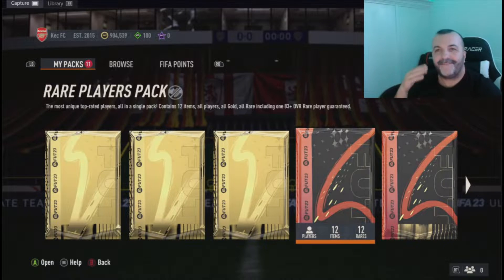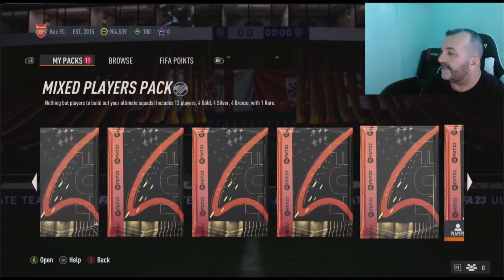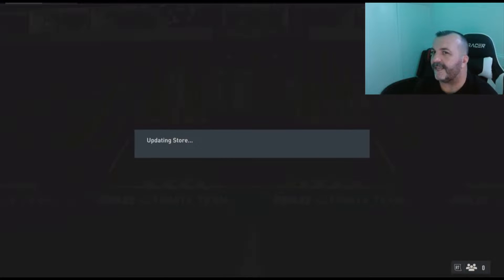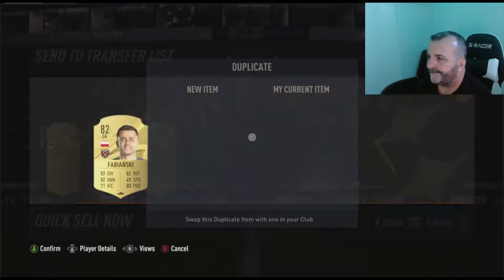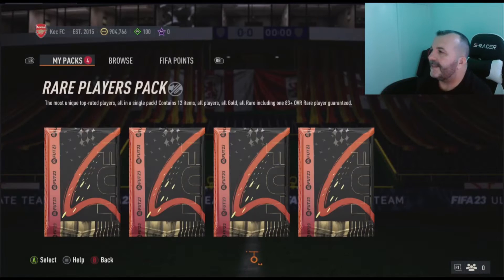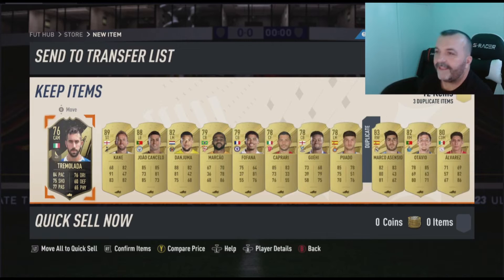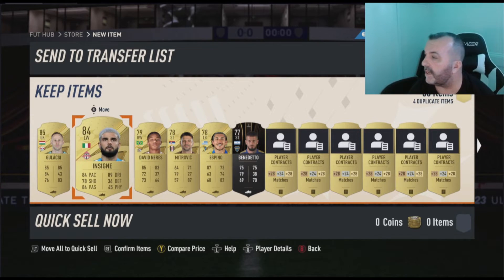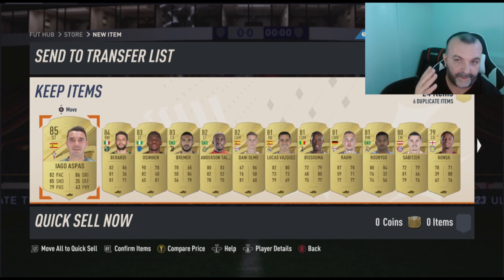FIFA 23 SBC PACK OPENING || ICON GRIND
Just opening Packs from Hybrid SBC!!